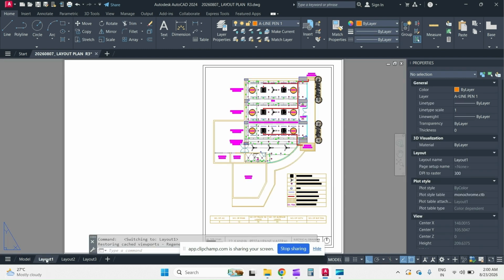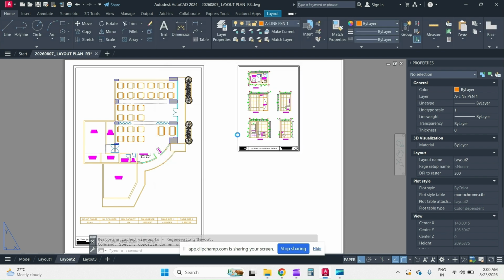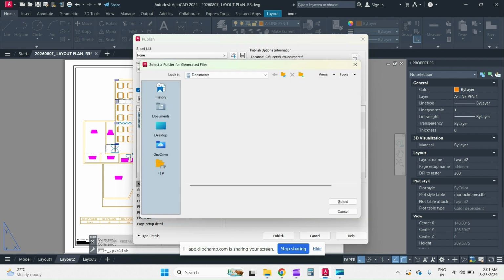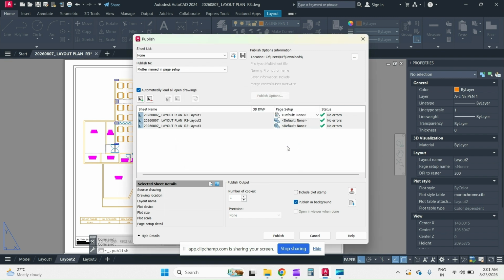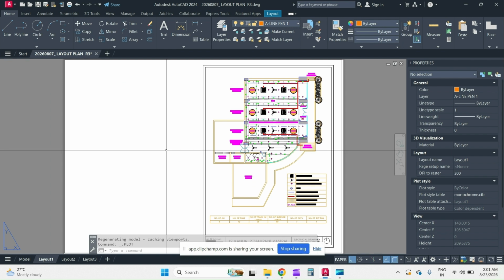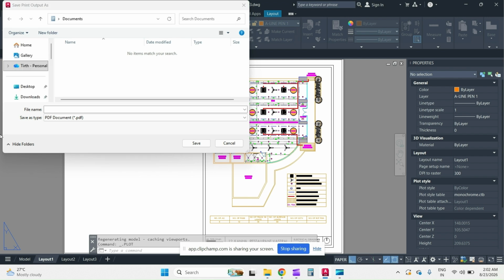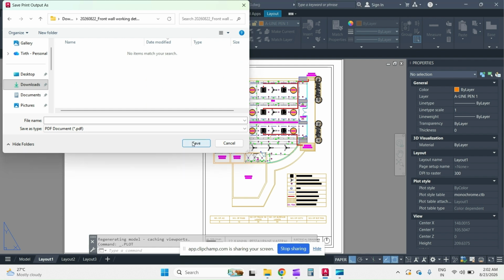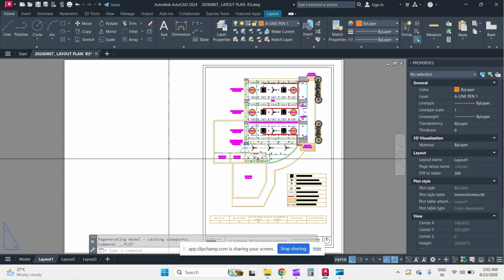How to plot multiple drawings at once in Autocad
Learn how to plot multiple drawings at once in AutoCAD using the Batch Plot feature. In this quick tutorial, I'll show you how to select multiple layouts, set your plotting options, and print or export several drawings together—saving time on repetitive plotting work.